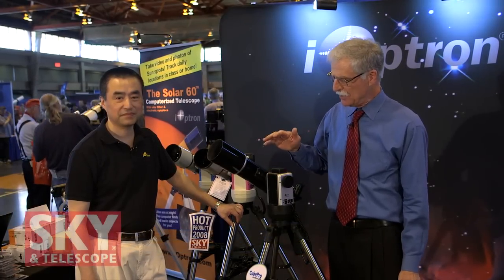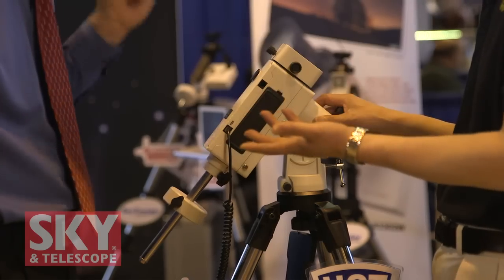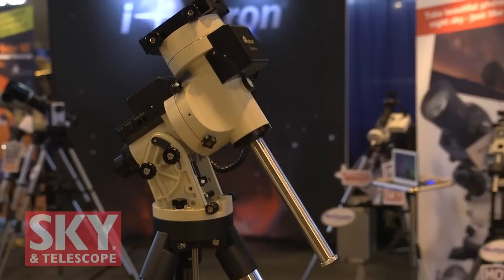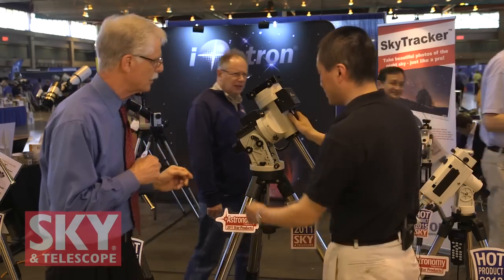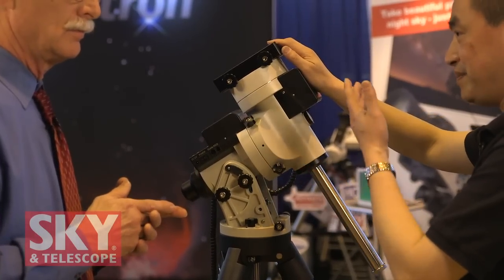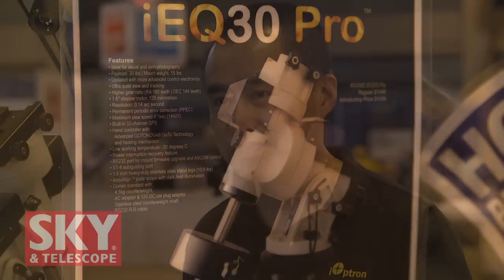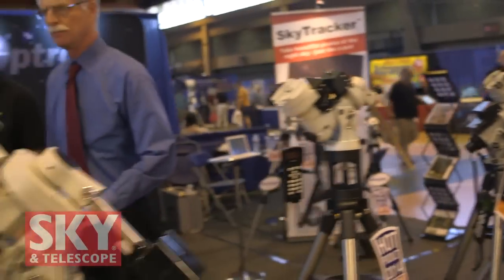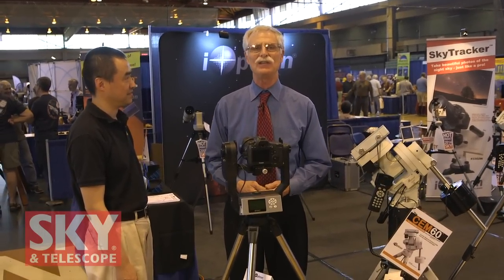iOptron at NEAF 2015 -- Sky & Telescope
iOptron’s chief engineer Kevin Zou takes Dennis di Cicco on a tour of the company’s extensive line of telescope mounts and camera tracking platforms.